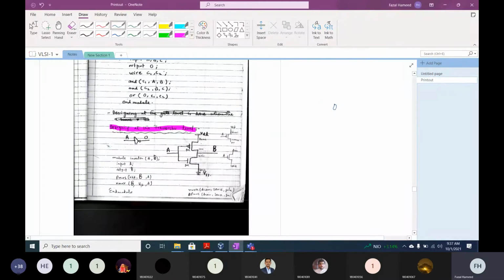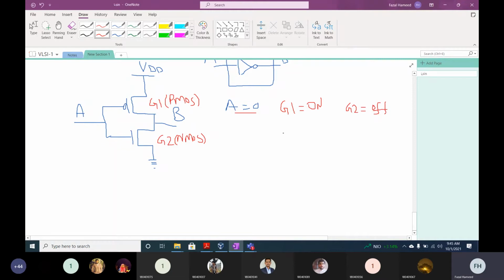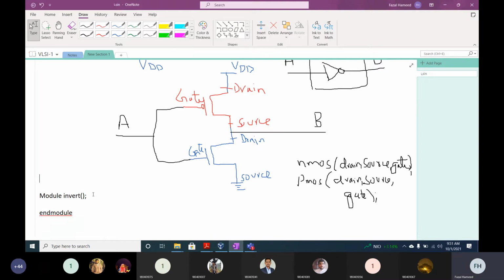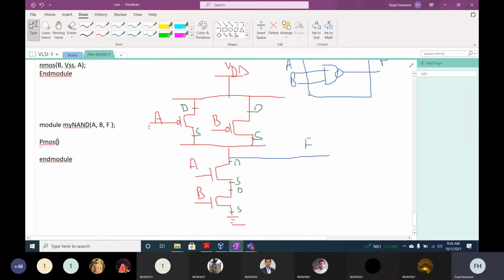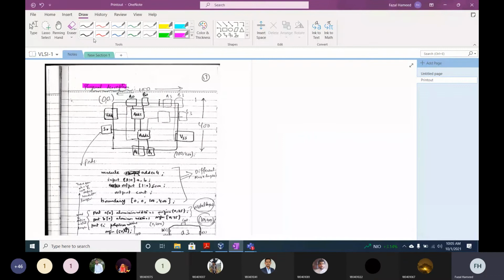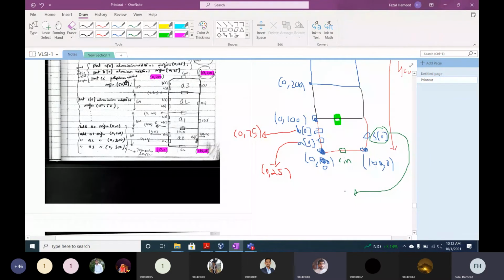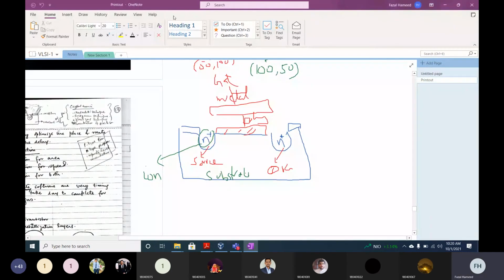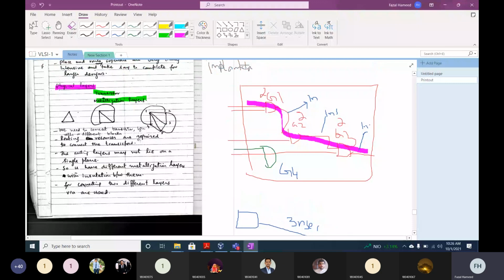VLSI Design (Lecture 3)